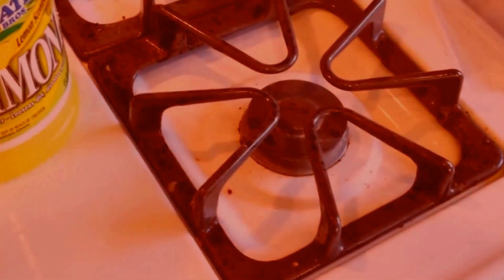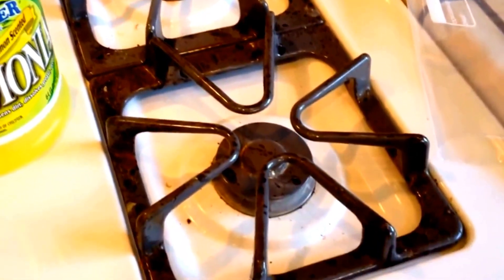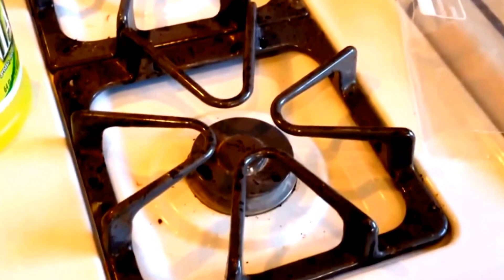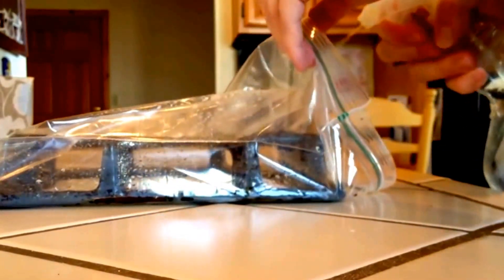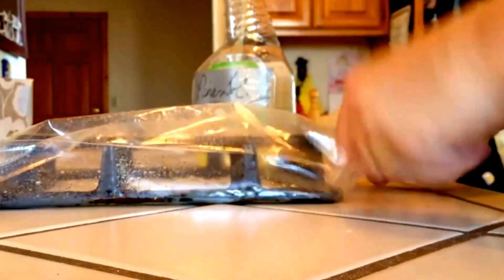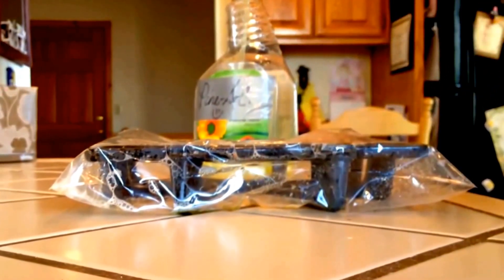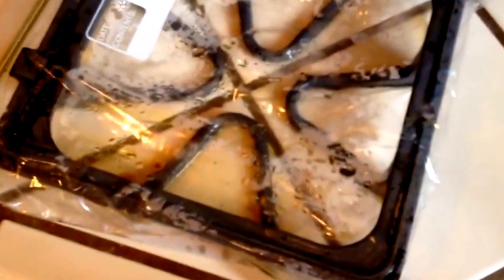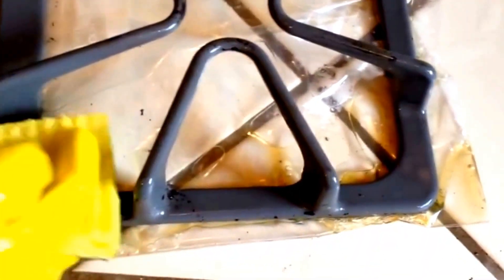Как быстро помыть решетку газовой плиты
Уже давно не секрет, что заработать в интернете - это вполне реальные вещи. Можете посетить сайт где производят обмен валюты по свободным ценам Форекс. Здесь вы сможете также узнать, как заработать на партнерках Форекс.

Решетки для плиты. Их мыть одно мучение.  Хорошо, что существует восхитительный трюк, который облегчает эту неприятную процедуру!
Не придется ничего тереть железным ершиком или страдать от ужасного запаха химического средства. Все благодаря хитрому подходу к уборке.
Как очистить решетки на газовой плите
ВАМ ПОНАДОБИТСЯ:
1. 4 полиэтиленовых пакета с застежками
2. нашатырный спирт
3.емкость с разбрызгивателем

Нужно всего лишь поместить грязные решетки газовой плиты в пакеты и побрызгать на них нашатырным спиртом и застегнуть пакеты. Необходимо немного подождать, а затем протереть каждую решетку губкой, скользя по поверхности пакета. Процесс очищения невероятно легкий!
Смотри в видео, как это делается.